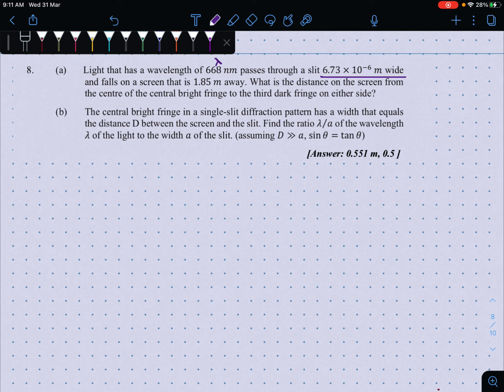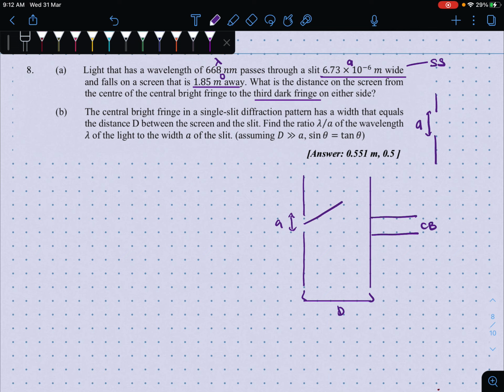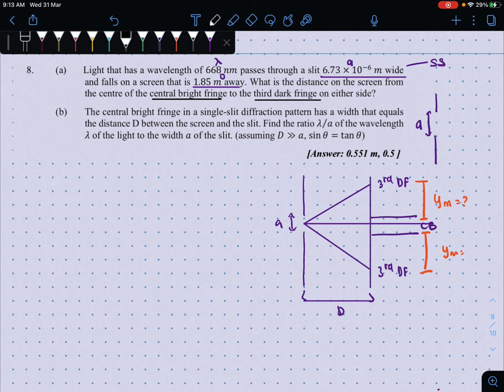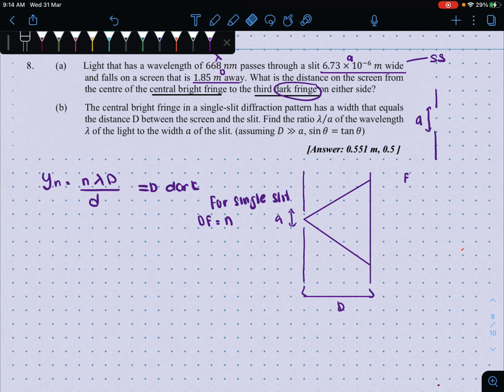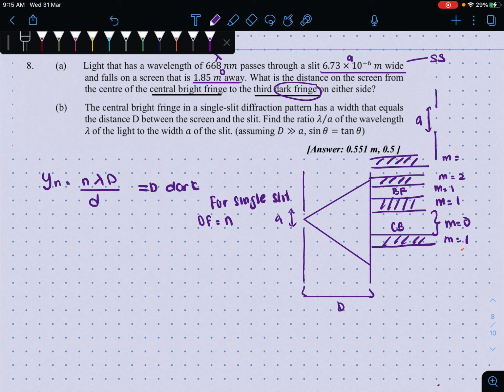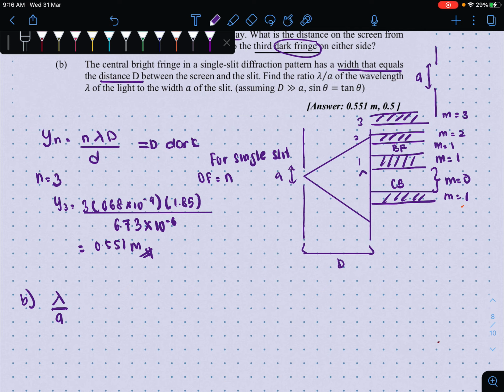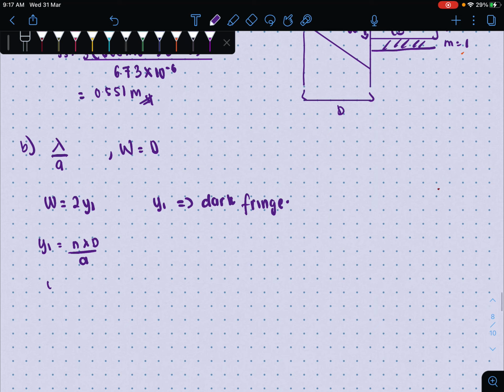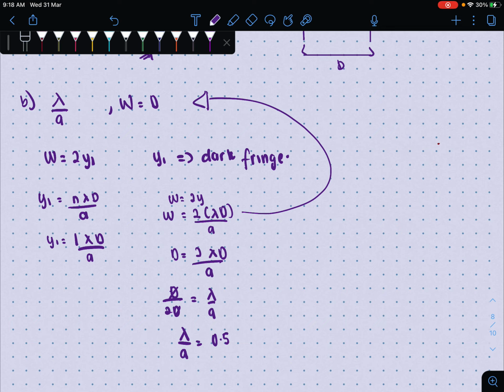Question 8 Tutorial Chap 8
Chapter 8 Physical Optics
Semester 2
Matriculation Physics
KML